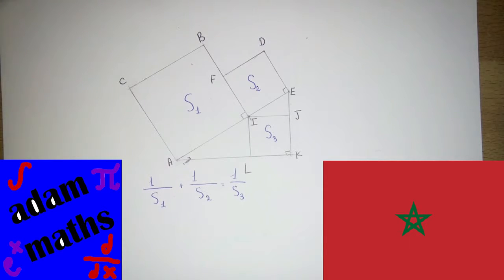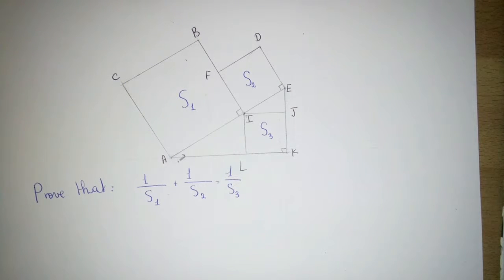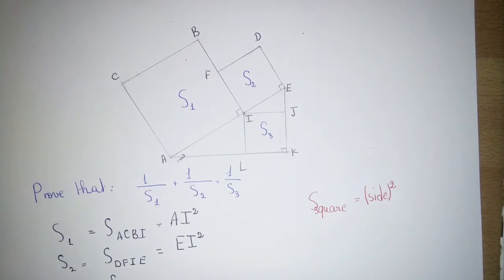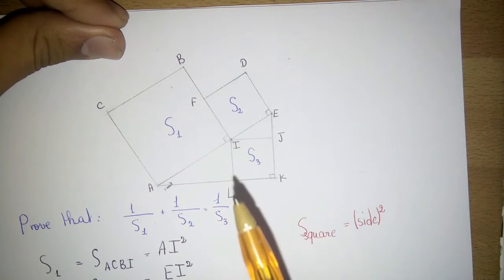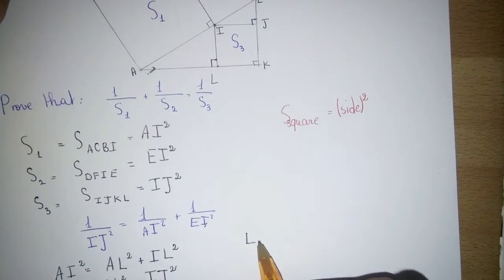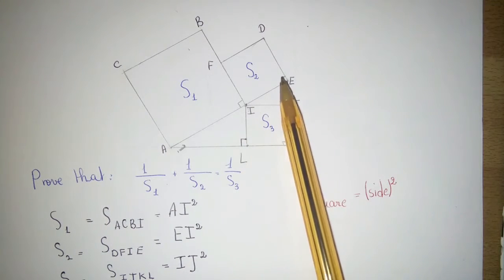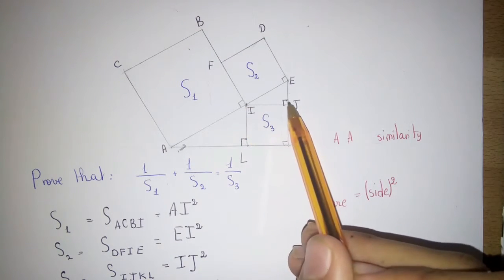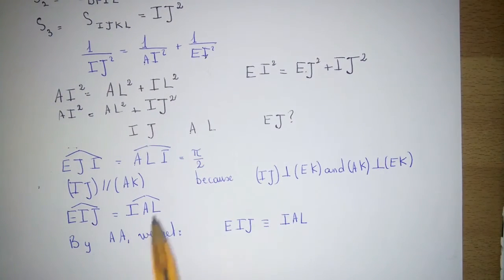A solution to a TOUGH elementary geometry problem! (Part 1 of 2)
My name is Adam, and I'm from Morocco. This is the first of two videos I have created, in which I'm going to show you how to solve a difficult geometry problem using algebra. (they weren't intended to be two but due to YouTube restrictions on video length I split the solution into two)